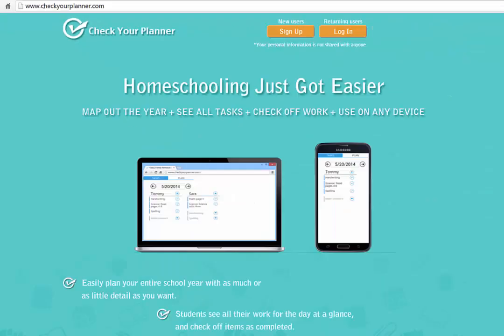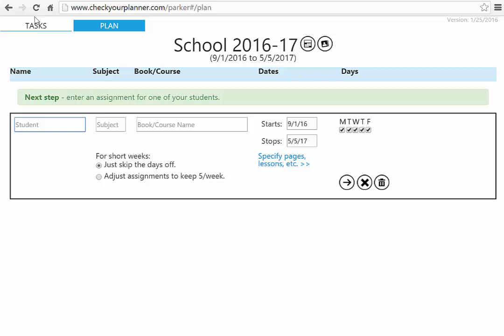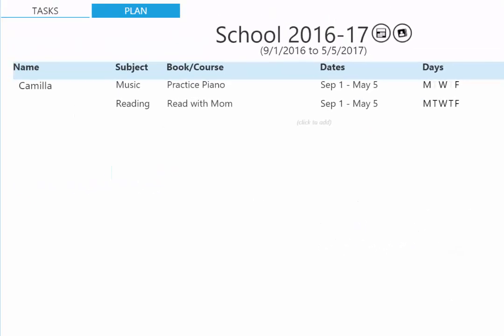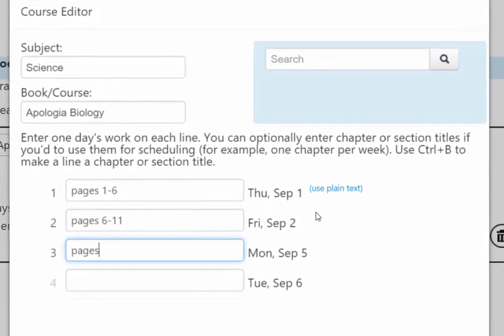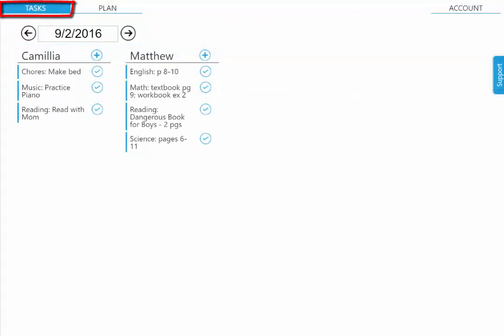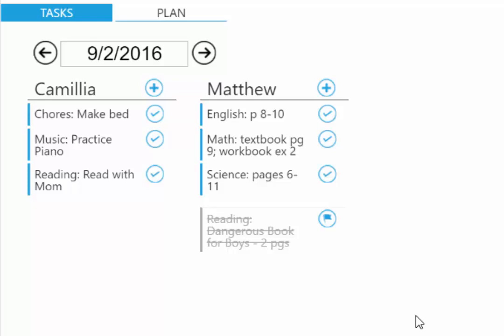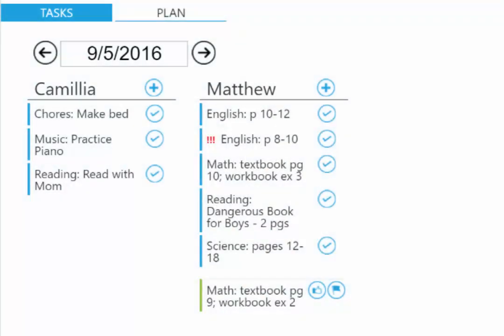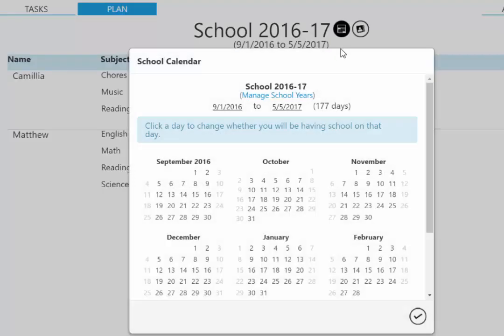Getting Started with CheckYourPlanner.com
to sign up.